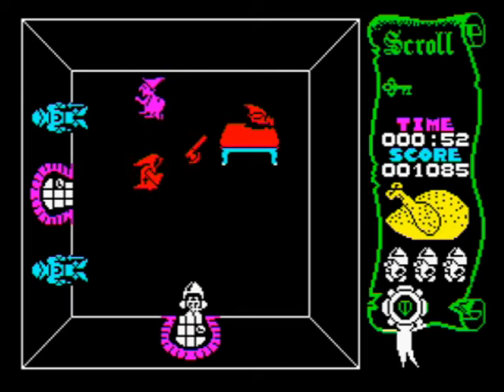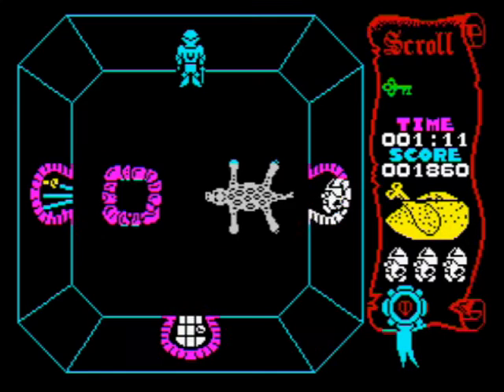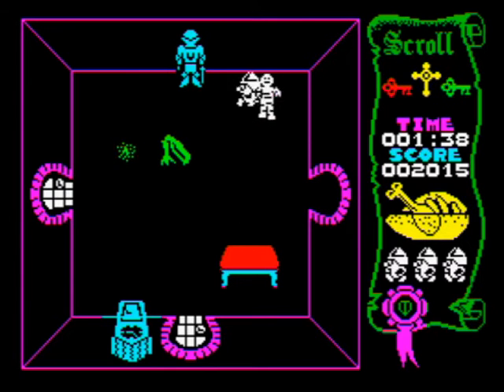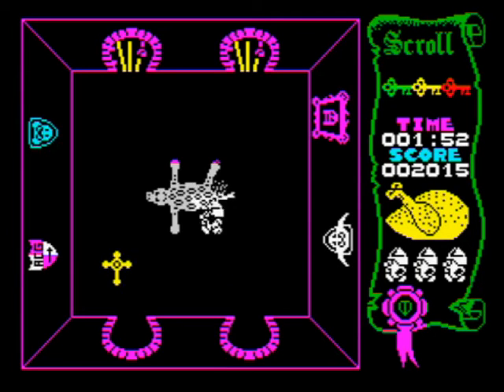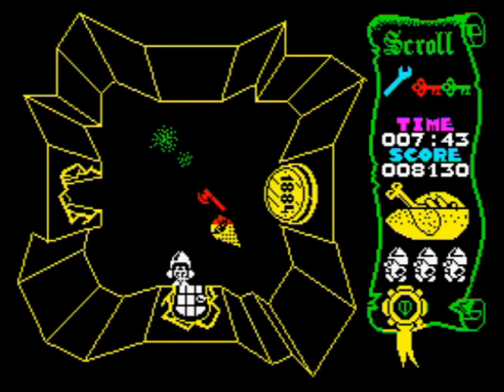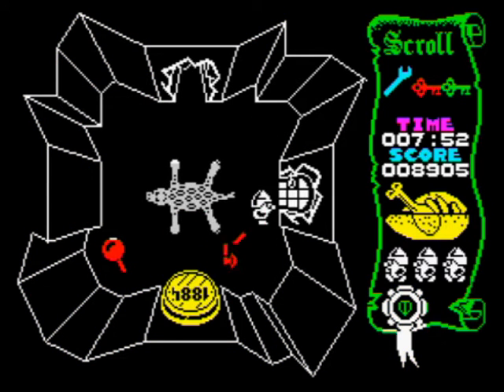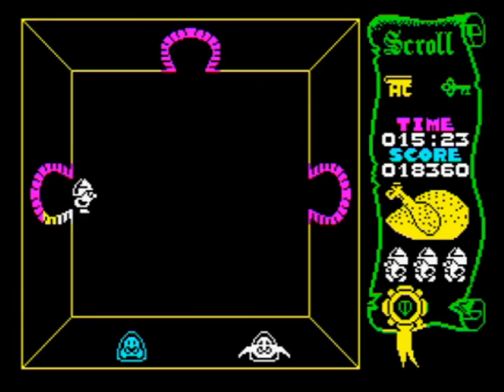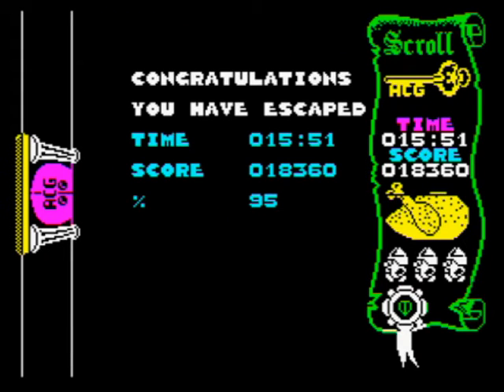Atic Atac ZX Spectrum Walkthrough Directors Commentary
A break from my Top 100 to bring my latest walk-through with commentary.  This time it is Atac Atac by Ultimate Play the Game.

Obviously this co-insides with the release of Rare Replay on the XBox One but, more importantly, it also co-insides with the release of the British IBM's new Album.  Their new album is called Psychopaths Dream in Black and White. That must be true as all my dreams are in full colour :). It is out the 4th of September and can be bought from:

I've used one of my favourite tracks from the album for the usual fast play through at the end.